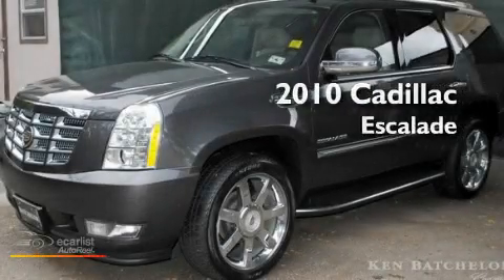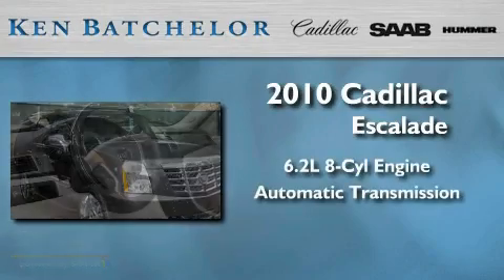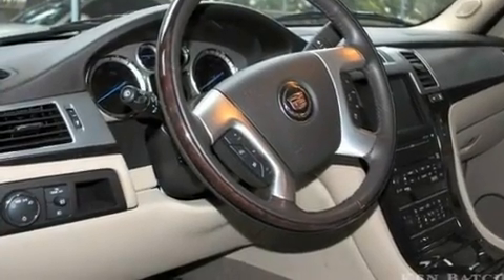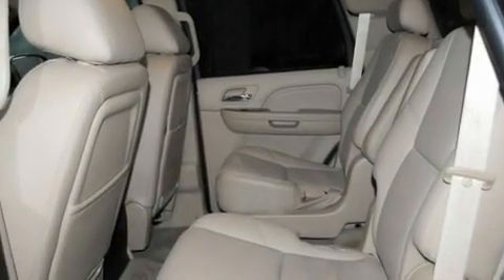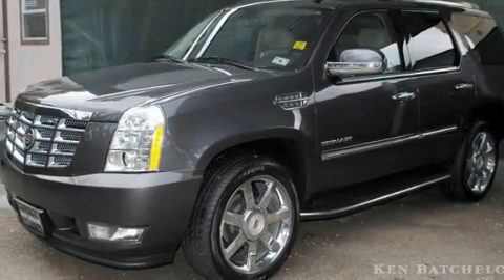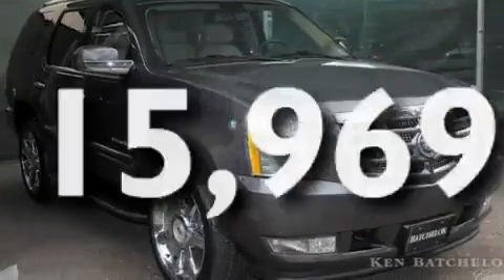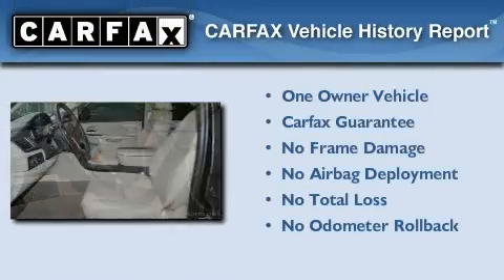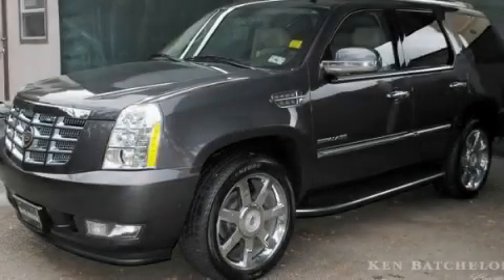2010 Cadillac Escalade San Antonio TX 78230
Year: 2010
 Make: Cadillac
 Model: Escalade
 Engine: Vortec 6.2L V8 SFI (E85)
 Trans.: Automatic
 Exterior: Gray
 Miles: 15,969
 Interior: Tan

 2010 Cadillac Escalade San Antonio TX